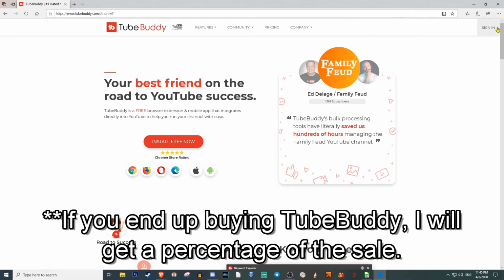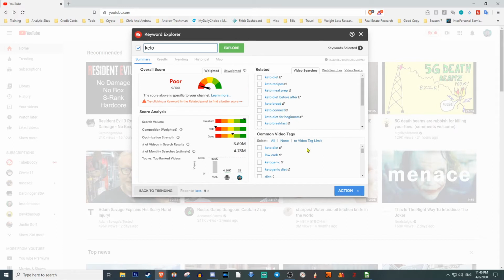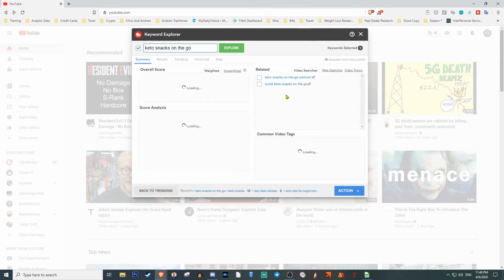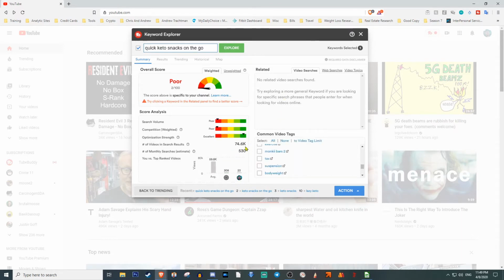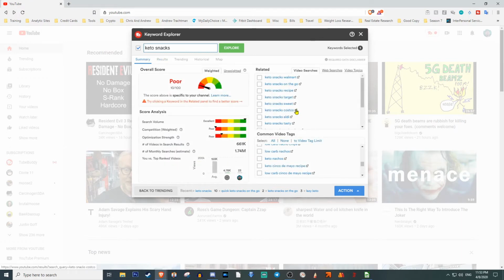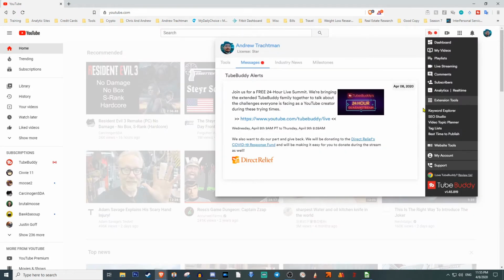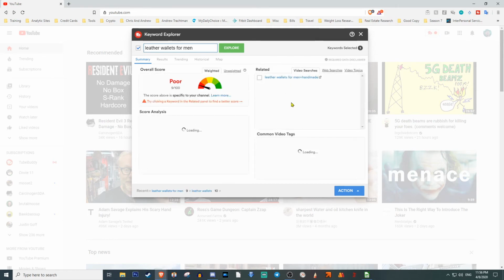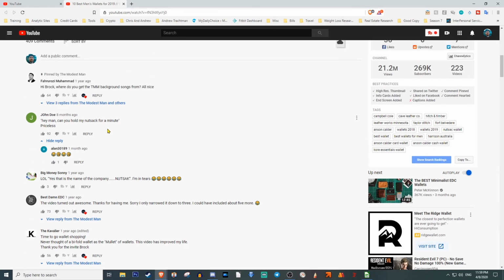How Copywriters Use TubeBuddy - Free Training [Affiliate Link Warning]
This is how copywriters use TubeBuddy to get their research done.

In fact, copywriters have a ton of options when it comes to tools they can use for researching and finding niches.

However, in this training I'm going to cover how to use TubeBuddy's keyword planner to find some juicy niches, topics and what to do with that information.

Here's my affiliate link. I do in fact use TubeBuddy for my own client projects.

The main limitation with the free version is the limited number of searches, but if you're okay with that - TubeBuddy can in face be used for free. If you plan on using it heavily though, I'd recommend going to a Pro or Star plan.

P.S. Yes, that is an affiliate link. Yes, I make a percentage if you decide to buy a plan. No, it doesn't cost you any extra money to use my link.